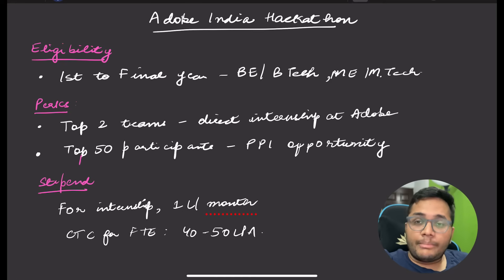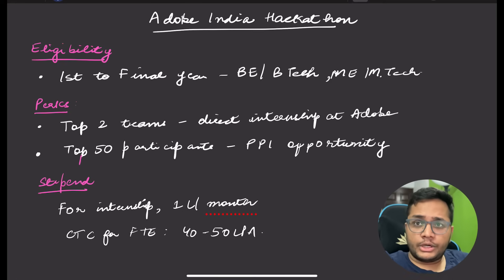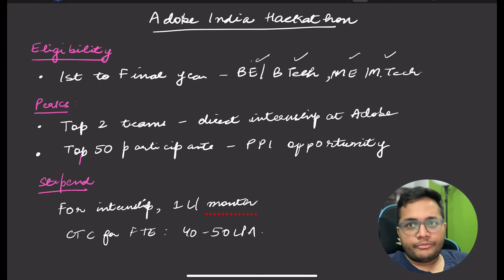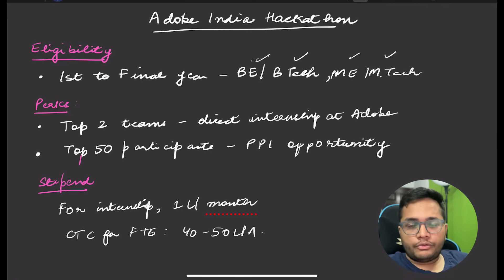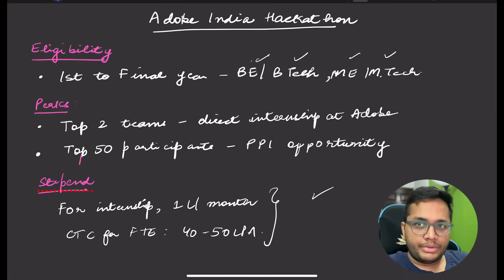Adobe India Hackathon 2025 | OFFCAMPUS Internship at Adobe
Hi All,
So in this video I am talking about Adobe India Hackathon 2025 where you can get an Internship worth 1 Lakh/month stipend and also win prizes liek Ipads and MacBooks.